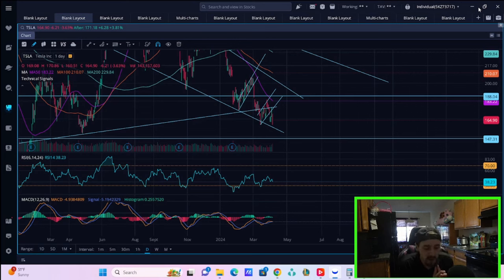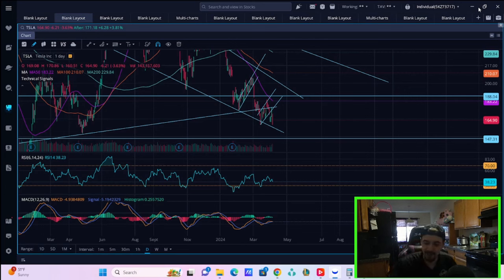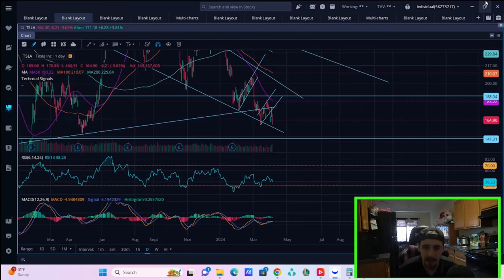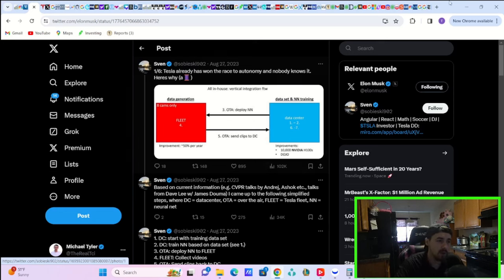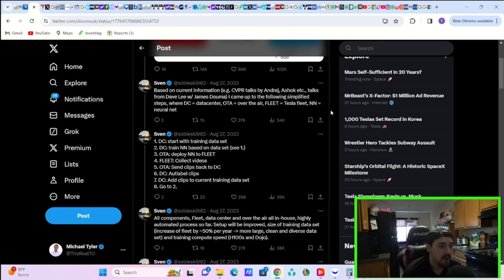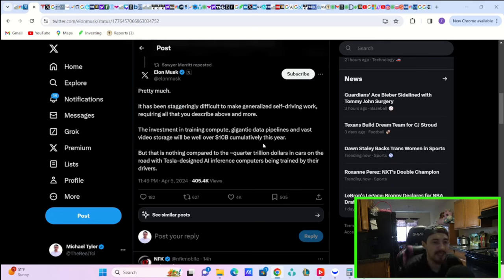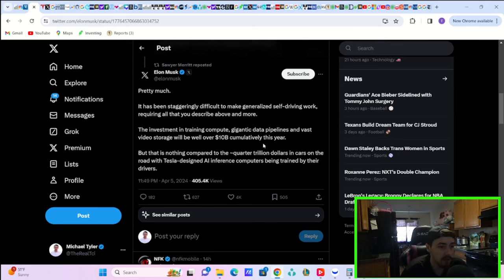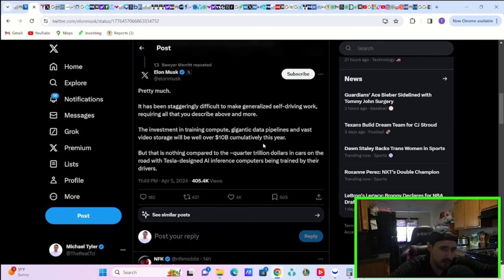Tesla Stock: Elon Musk *LIKELY* Started a Short Squeeze.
We are going to be going over everything you need to know about Tesla Stock and what could be coming next for the stock. i think we could be looking at a huge rally coming into earnings considering how down and out investors are still for tesla stock.